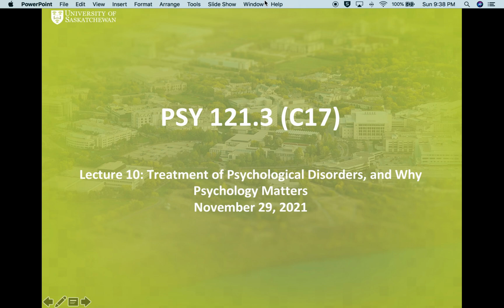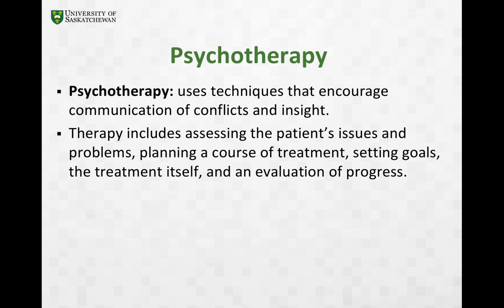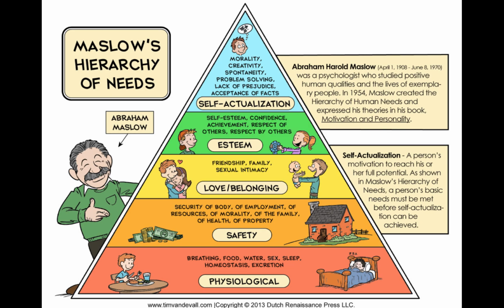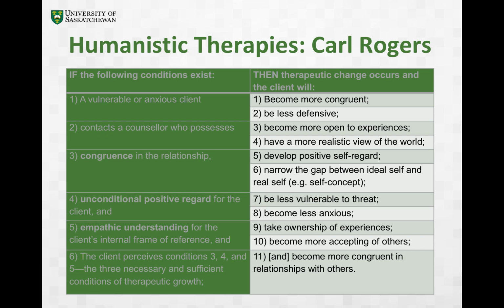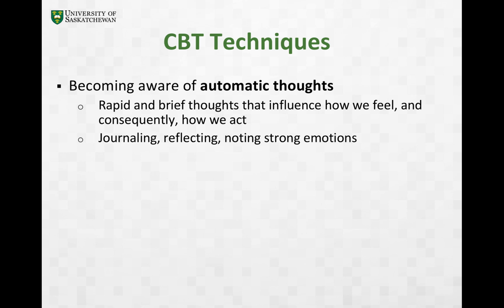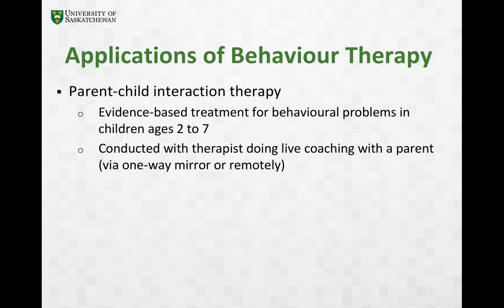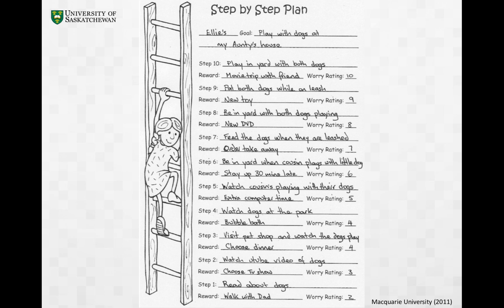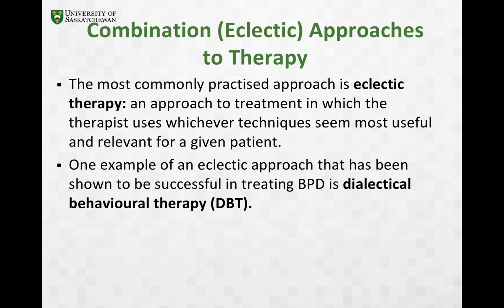Ch 18 Big Thoughts, Part 1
An overview of the major psychotherapies commonly used within psychology (psychodynamic, humanistic, existentialist, cognitive, and behavioural).